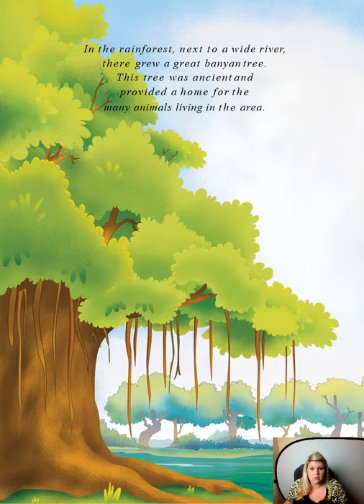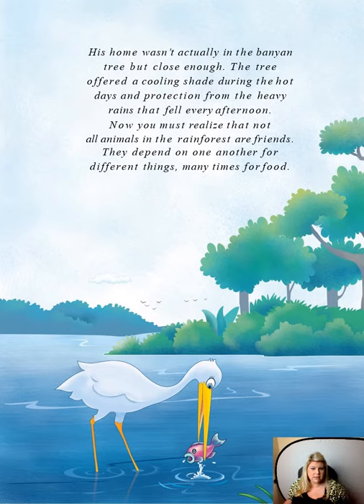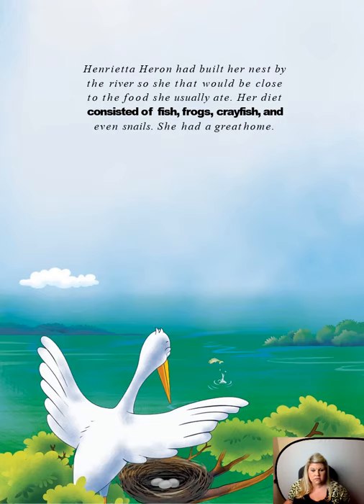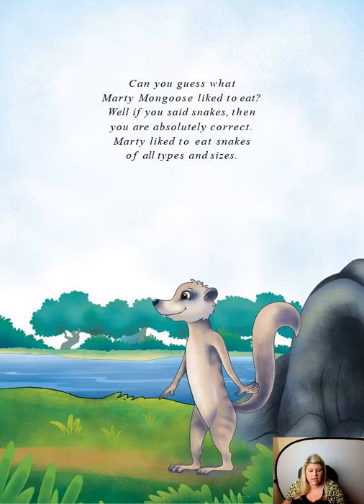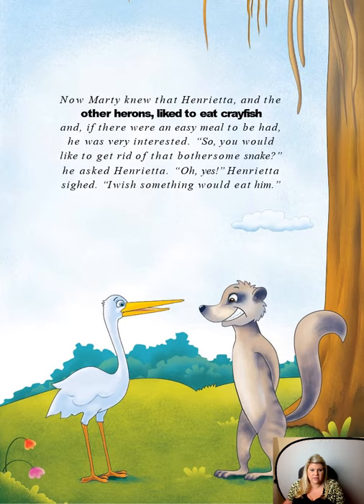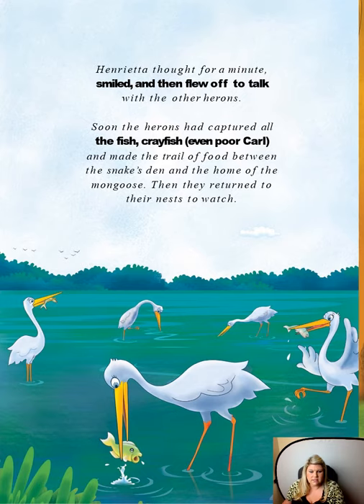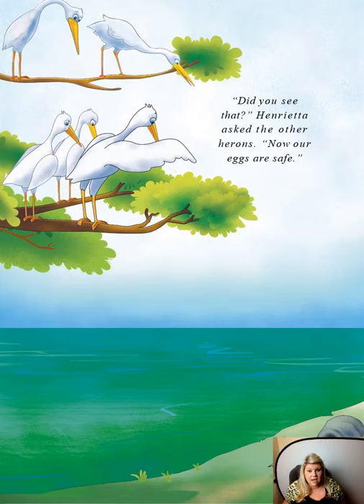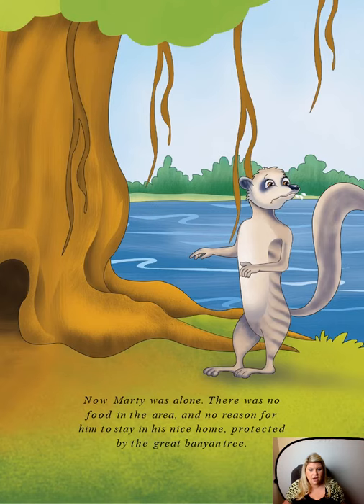Marty the Mongoose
Storytime:  Marty the Mongoose.